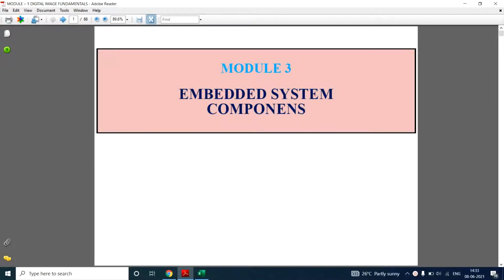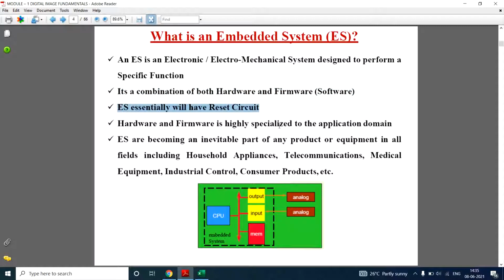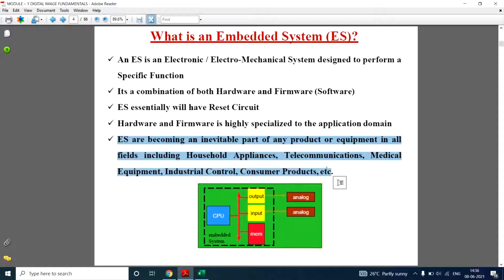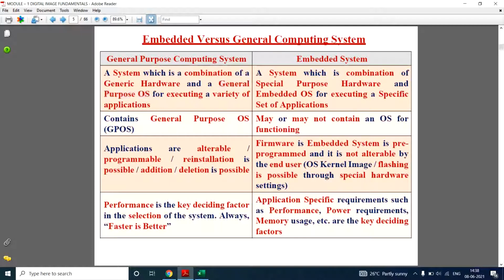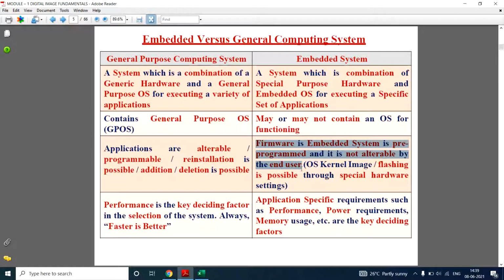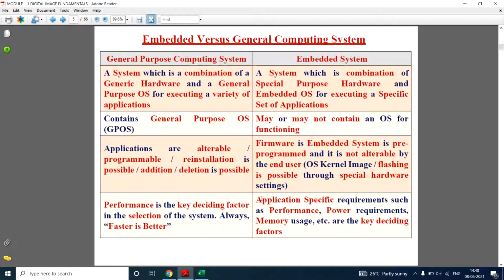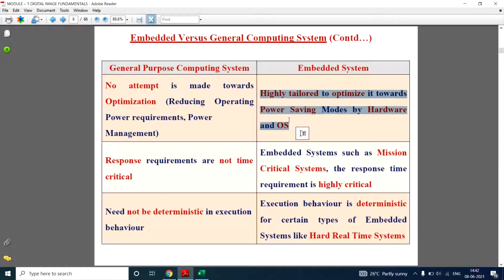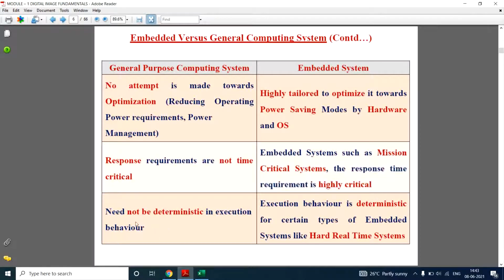3_1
EMBEDDED SYSTEM COMPONENTS, WHAT IS EMBEDDED SYSTEMS?